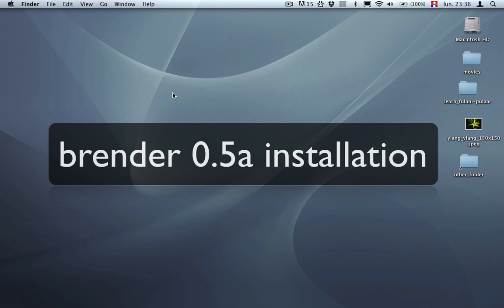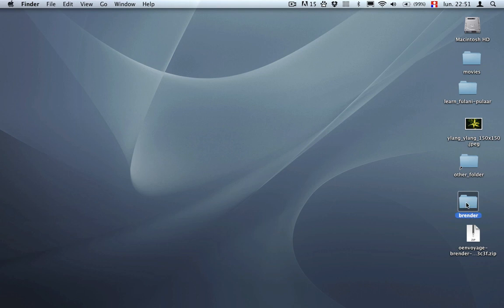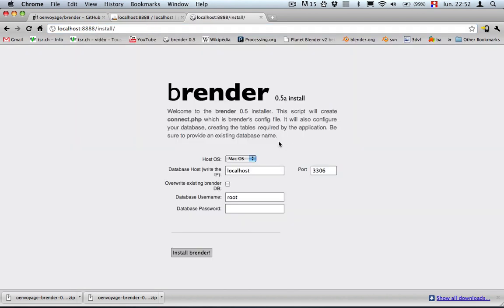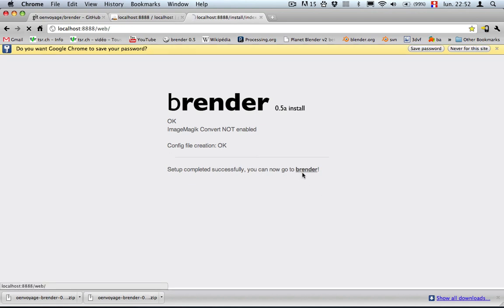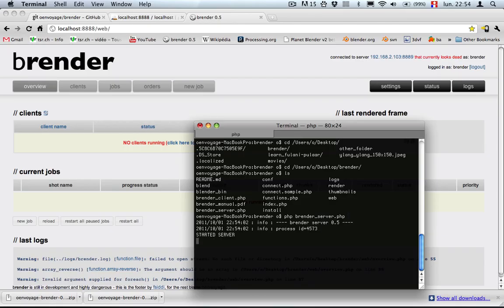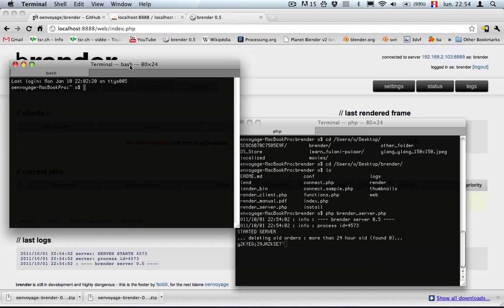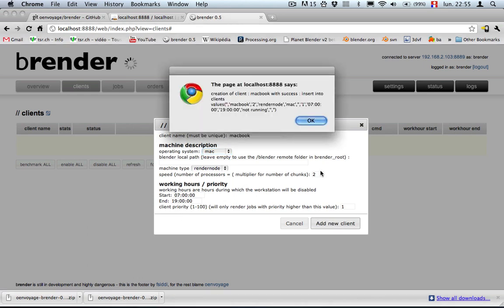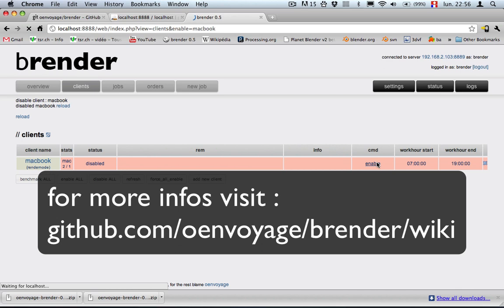Brender 0.5a Installation video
This video is showing how to install the brender render queuing system for blender.. You can download the system